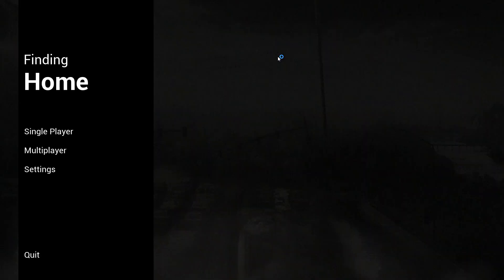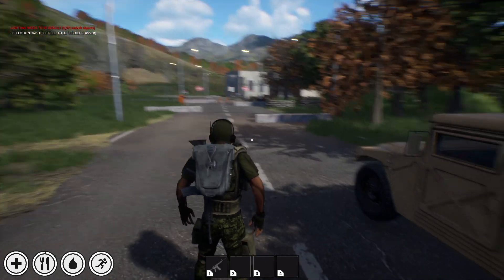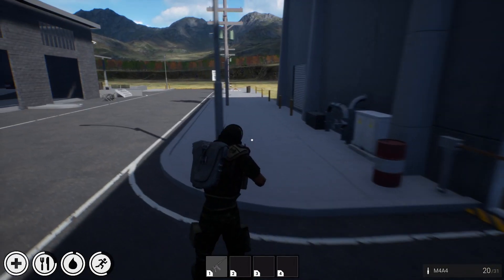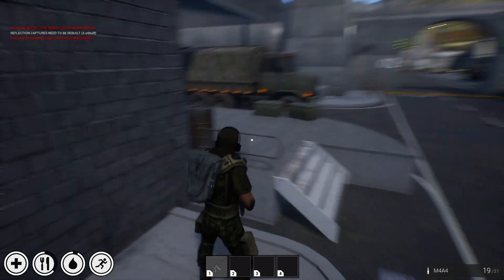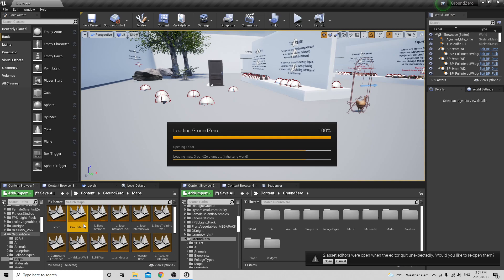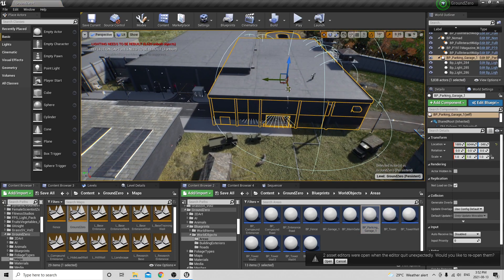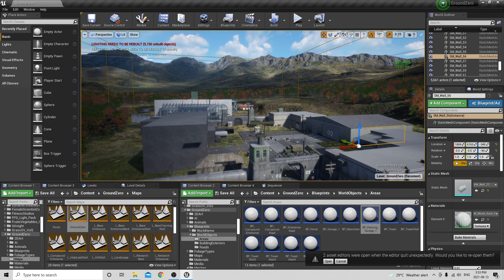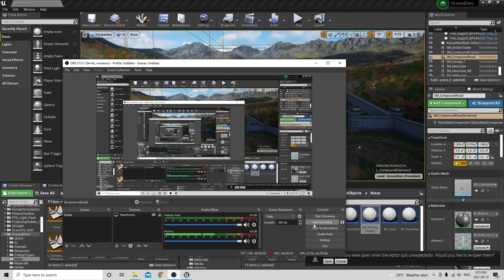Week30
This was week 30 of me working on my game Finding Home.